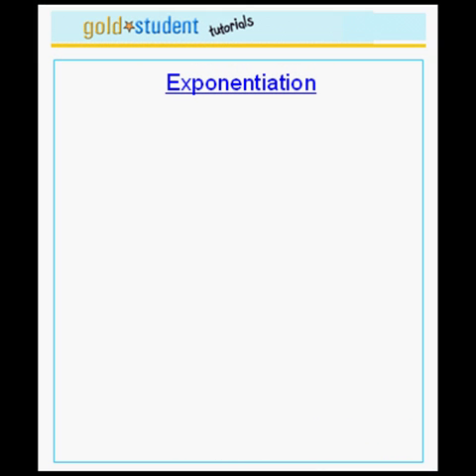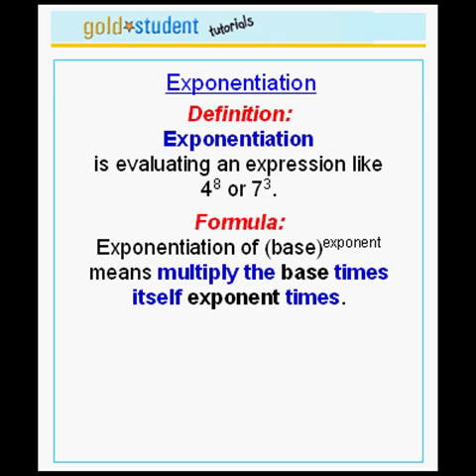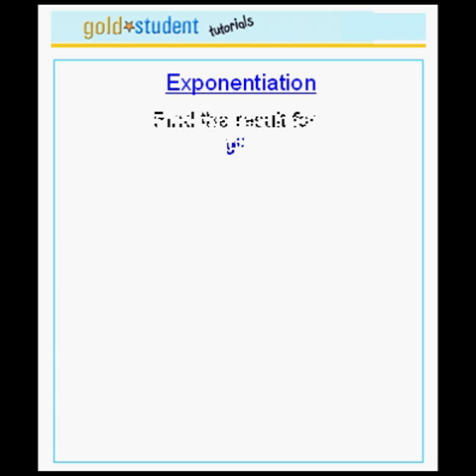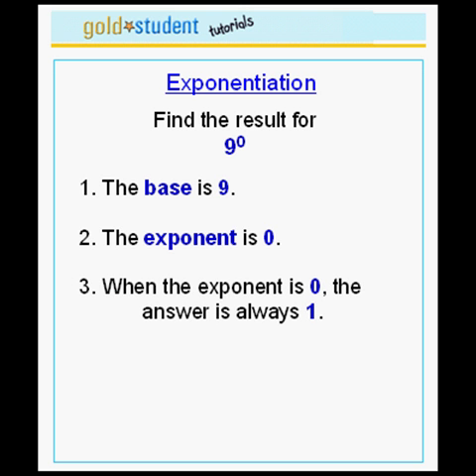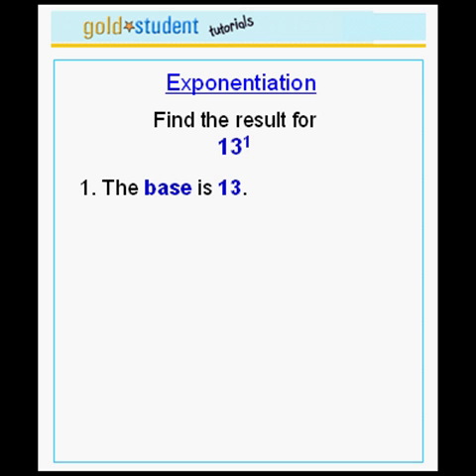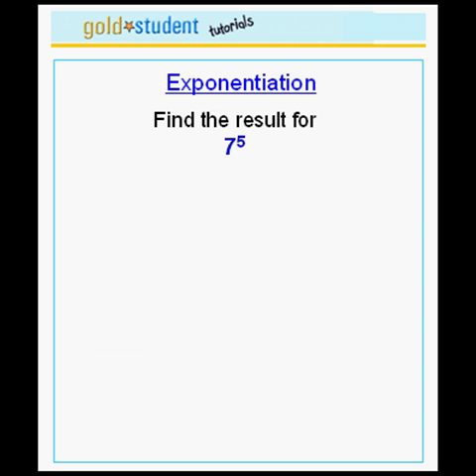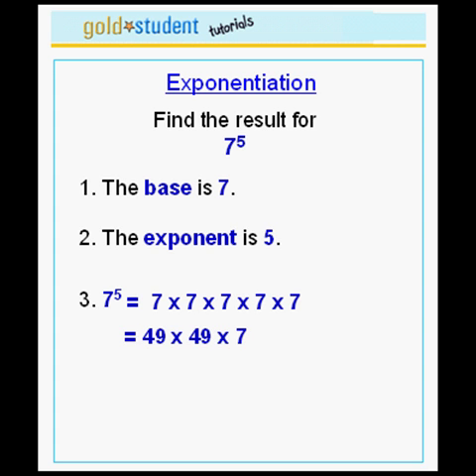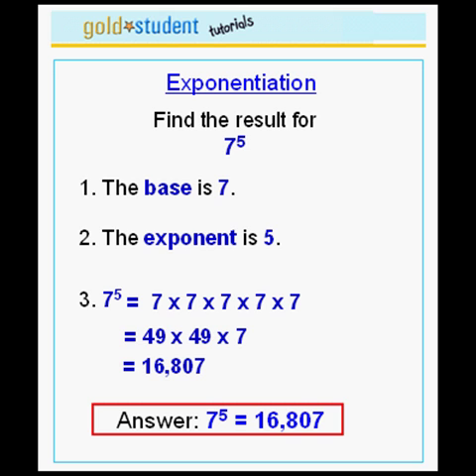GoldStudent.com - Exponentiation 2nd tutorial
This is the second tutorial on how to perform exponentiation.

Let's remaind ourself the definition:

Exponentiation is what you do when you evaluate expressions like 4 to the power 8 or 7 to the power 3.

The formula is that the exponentiation of a number that we call the base to the power that we call the exponent, (base)exponent, means that you multiply the base times itself exponent times.

There are some special rules:

   1. If the exponent is zero, the answer is 1.
   2. If the exponent is 1 the answer is the base.

Let's do some examples:

Let's find the result for 9 to the power 0. This is one of the special rules.

   1. The base here is 9.
   2. The exponent is 0.
   3. Because of the special rule, for one the exponent is 0, the answer is always 1.

Therefore 9 to the power 0 is equal to 1.

Let's do another example:

Let's find the result of 13 to the power 1.

   1. The base here is the number 13.
   2. The exponent is 1.
   3. Because of the special rule, when the exponent is 1, the answer is always the base.

Therefore 13 to the power 1 is equal 13.

Let's find the result for 7 to the power 5.

   1. The base is 7.
   2. The exponent is 5.
   3. 7 to the power 5 is equal with 7 x 7 x 7 x 7 x 7.
   4. This can be done by taking pairs of 7's. The first two giving the result 49, the second two giving the result 49 living our last fifth 7.  So we now have to calculate 49 x 49 x 7 with a bit of scratch paper you can show that this is equal with 16,807.